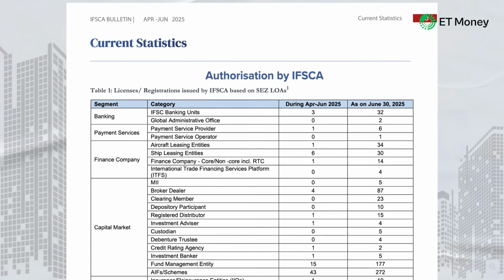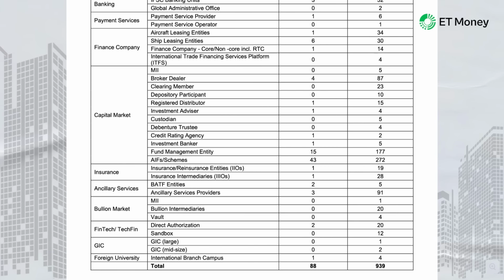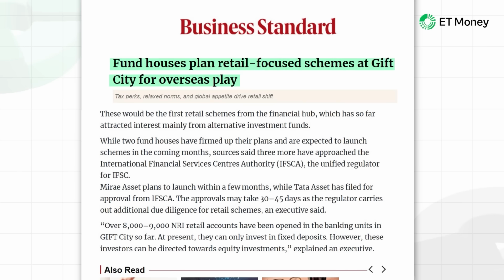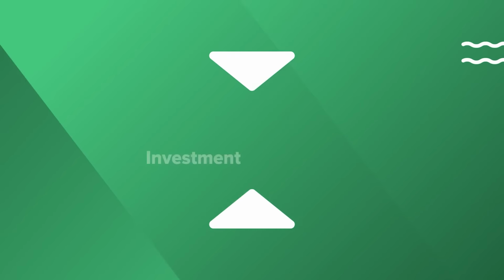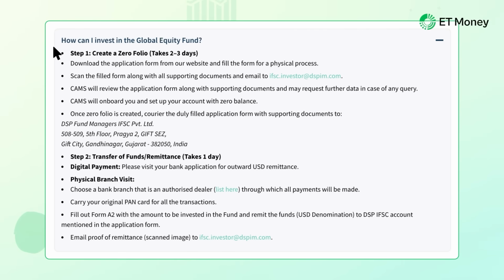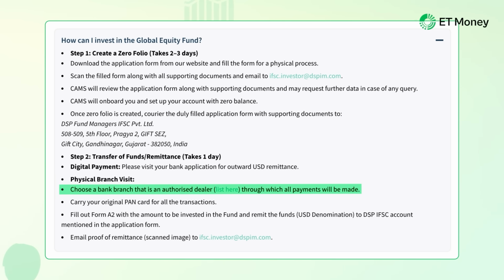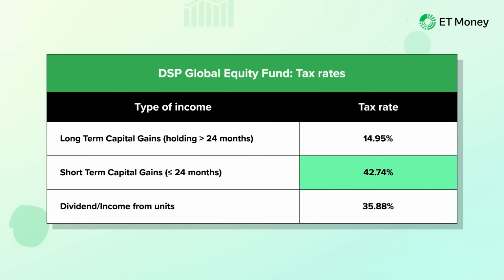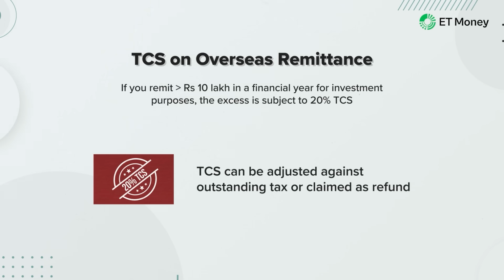Invest In Foreign Mutual Funds Via GIFT City (Without Restrictions)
Due to the RBI’s curbs, many international mutual funds are no longer accepting investments. Amid this, the IFSC at GIFT City has emerged as a promising avenue. Until now, it was known for direct investments in overseas stocks but now an overseas fund has also been launched from the IFSC: DSP Global Equity Fund. Multiple fund houses have plans to launch their overseas funds from the IFSC. In this video, we discuss what the IFSC at GIFT City is and how you can use it to invest overseas.

Chapters
00:00 Introduction
01:47 What is the IFSC at GIFT City?
03:42 Investing in International funds via GIFT IFSC
05:12 Investment Requirements of Overseas Funds at IFSC
06:53 How to invest in Overseas funds at GIFT IFSC
08:44 Taxation of overseas funds at IFSC
10:13 ET Money's View